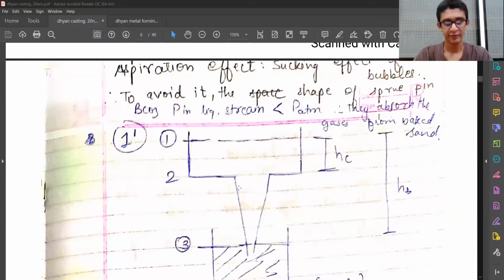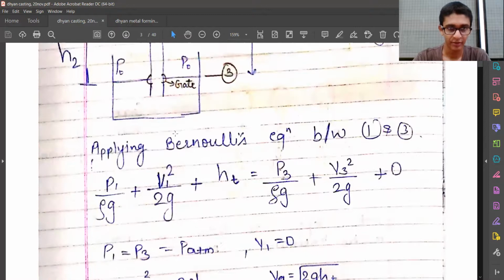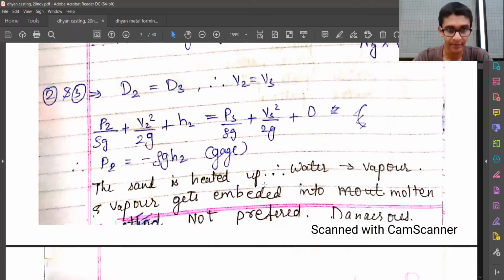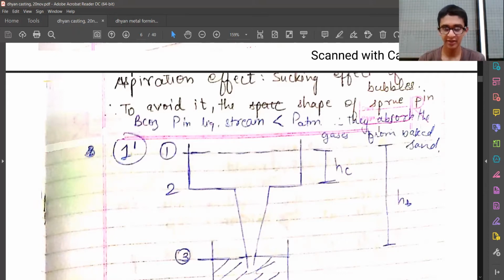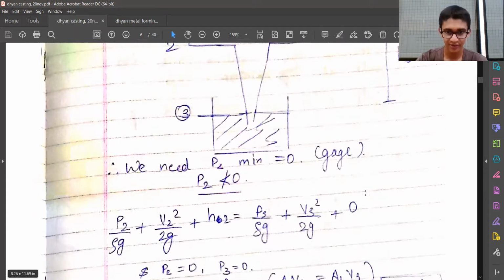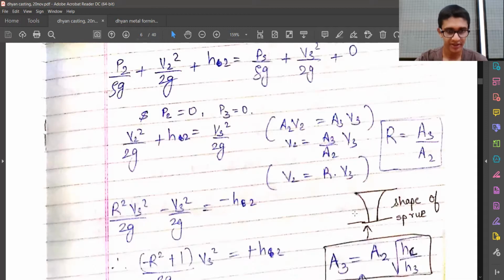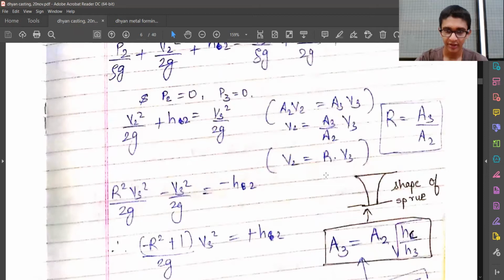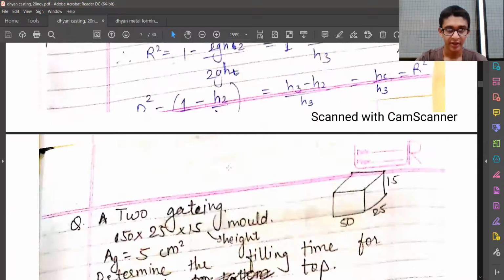5 Aspiration Effect | Derivation for Shape & Area of Sprue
While pouring in the melt, there could be serious issues related to pressure gradient leading to casting defects arising due to dissolving vapor or air in molten metal. This is called as aspiration effect which is sucking of air bubbles by melt. To counter the same, the spure shape is changed to parabolic. Here I have derived the shape and formula of the area of the sprue which will avoid aspiration effect.

2. Mechanical Engineers and Aspirants. Get your introduction to various fields and trending research going on worldwide here.

3. Mechanical Engineering Complete Study Pack courses from top engineering college (engineering university) of India for Undergraduate Studies / Bachelor / B. E. / B. Tech.

4. Complete Learning Series Tutorial for ANSYS / Mechanical / Fluent / CFD / Thermal / Vibration // Step by Step Learning for Start to End / Begineers / Intermediate / Expert / CAD / CAM / Solidworks, Fusion 360, AutoCAD, PTC Creo, SpaceClaim